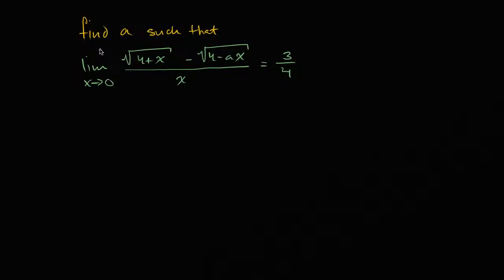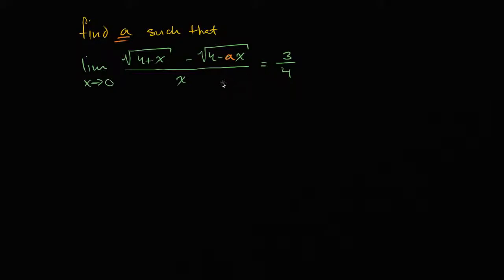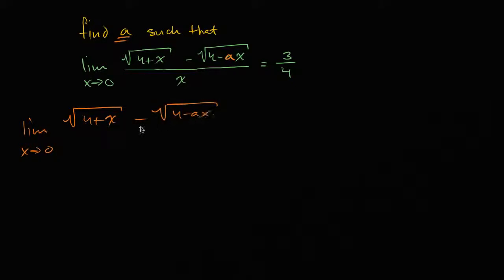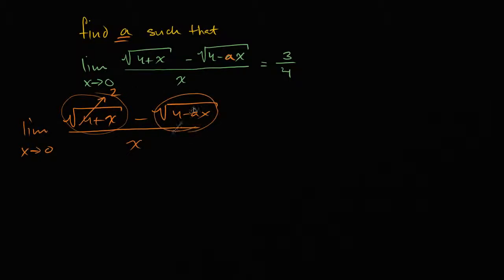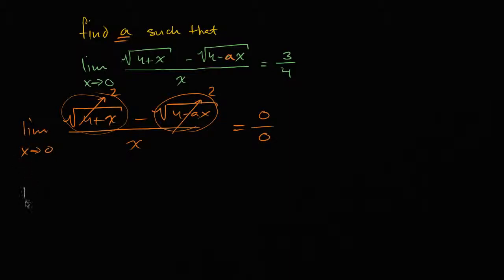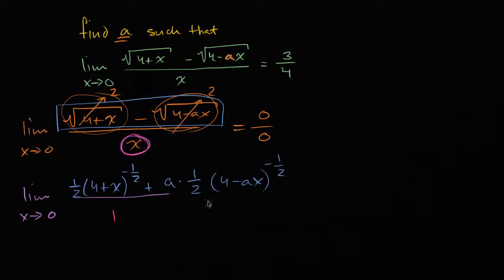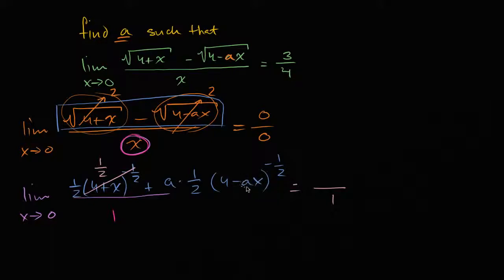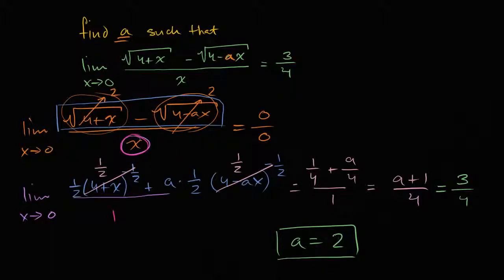L'Hopital's Rule Lesson with 8 Examples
L'Hopital's Rule Lesson with 8 Examples L'Hopital's Rule to solve for variable More free lessons at:

I explain how L'Hôpital's Rule allows you to easily find limits that are in Indeterminate Forms. Beyond the basic 0/0 or Infinity/Infinity, I explain Indeterminate .

In this video I go further into L'Hospital's Rule by solving various Limits that involve L'Hospital's Rule and show and when to apply this very useful and important .